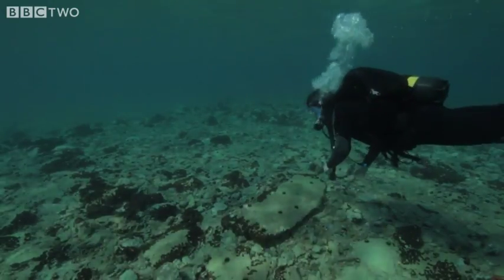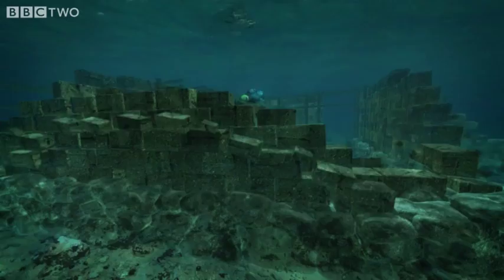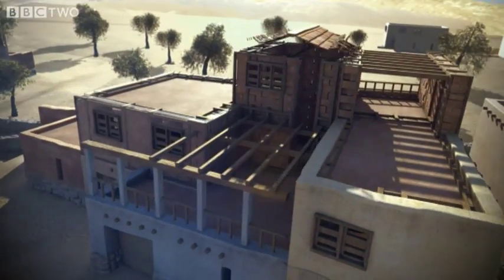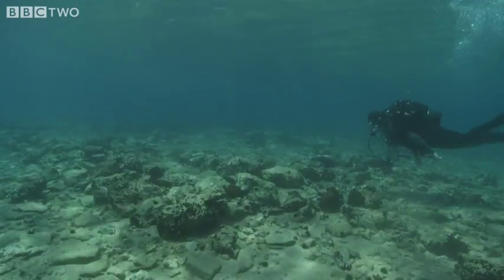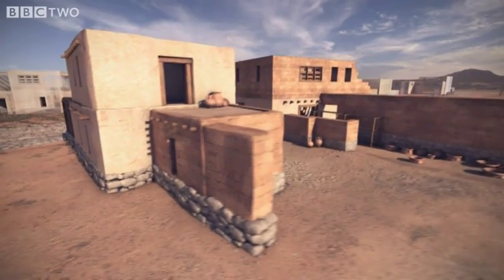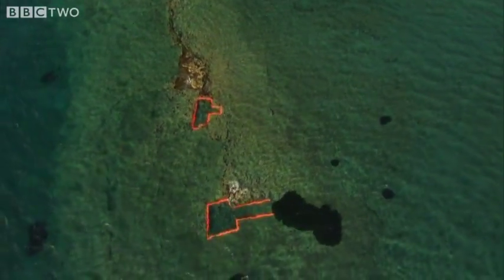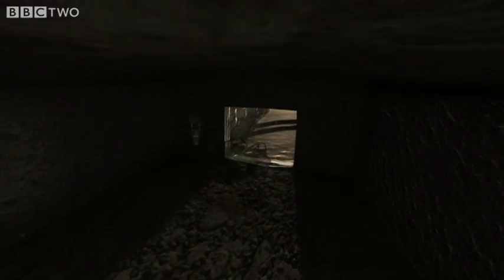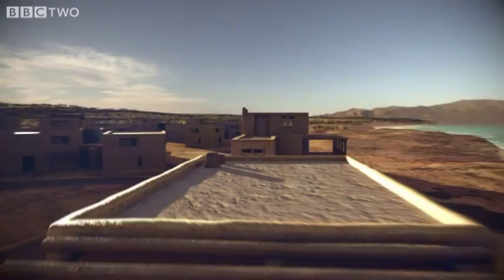How to reconstruct a Bronze Age City - City Beneath the Waves: Pavlopetri - BBC Two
More about this programme Pavlopetri was an advanced city whose origins are thought to have contributed to the 'dawning of the west'. More than 3500 years ago it functioned as an active harbour town with trading links around the Mediterranean, but was lost for centuries, under the waves. In this clip, the graphics team are able to build up a stunning portrait of how the city would have worked, following Dr. Jon Henderson's excavation of the site.
Through CGI we are able to rebuild and reimagine their large domestic dwellings, reconstruct many types of ornate vessels and containers, and revisit their forward thinking death rituals. The variety of discoveries reveal Pavlopetri to once have functioned as an impressive gateway to mainland Greece.